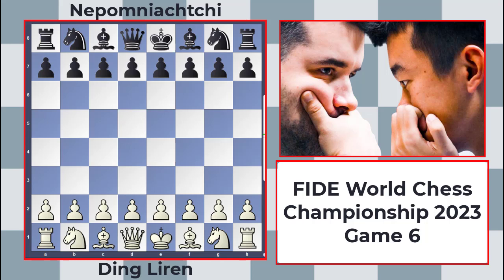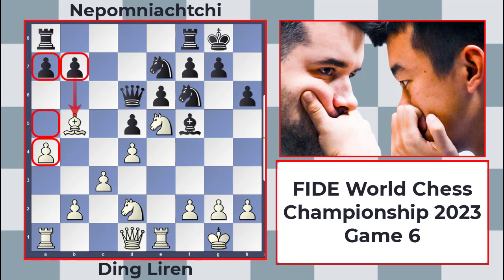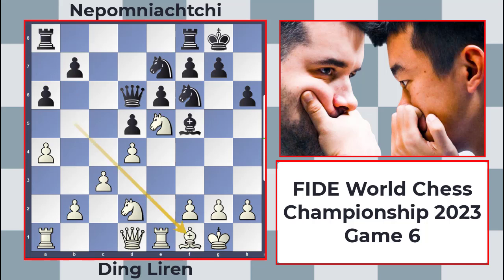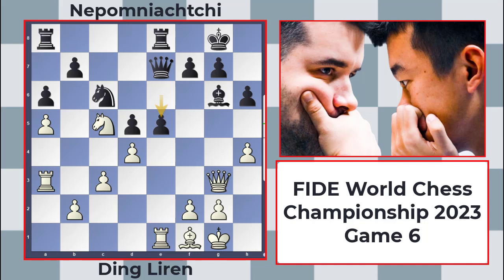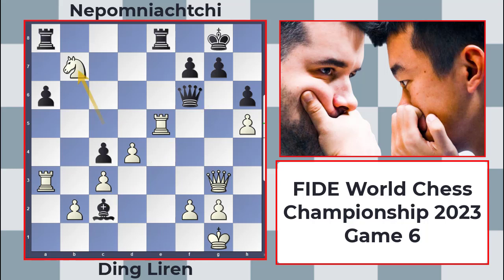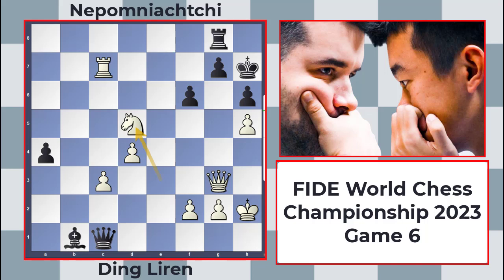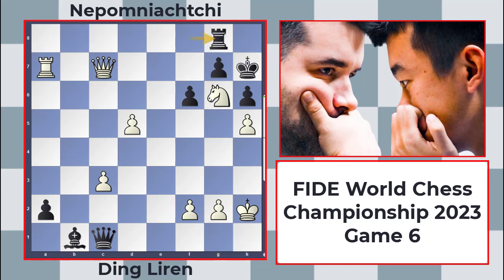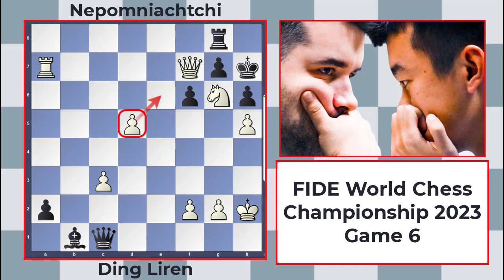World Chess Championship 2023--Ding Liren v Nepomniachtchi--Game 6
The ending is so beautiful. Chess is a beautiful game.